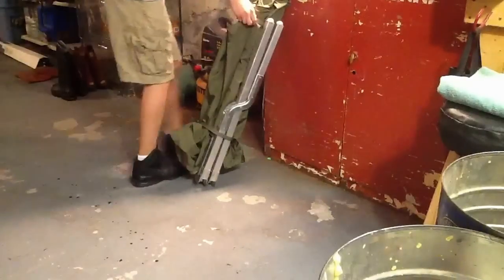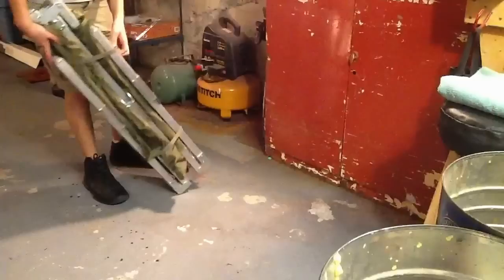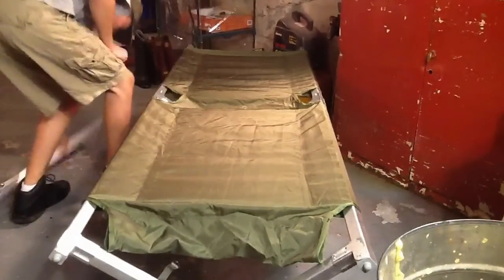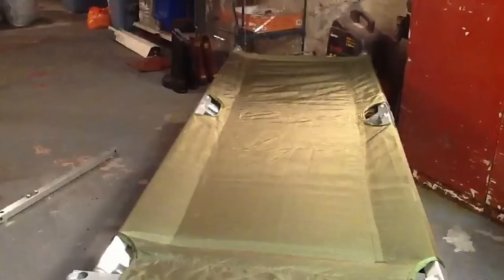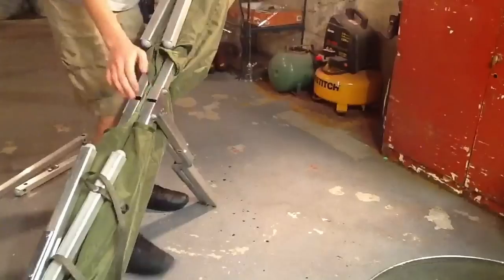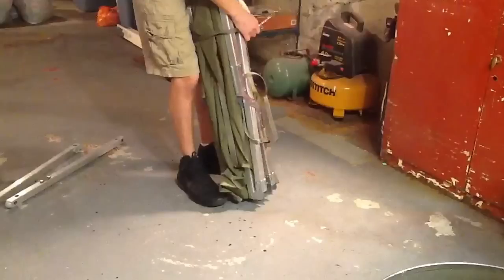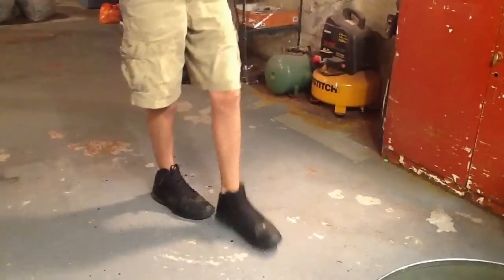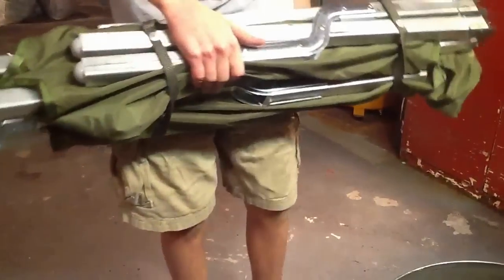Military cot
Setting and putting away military cot.